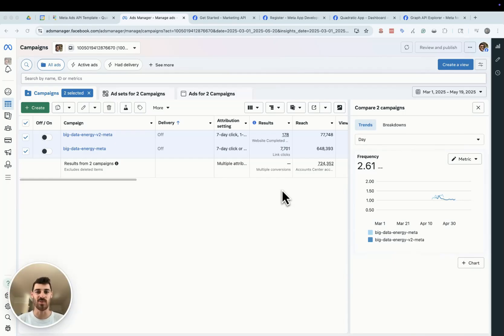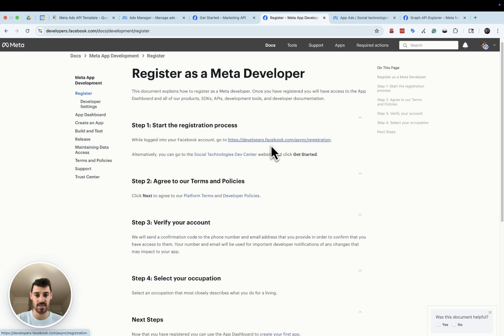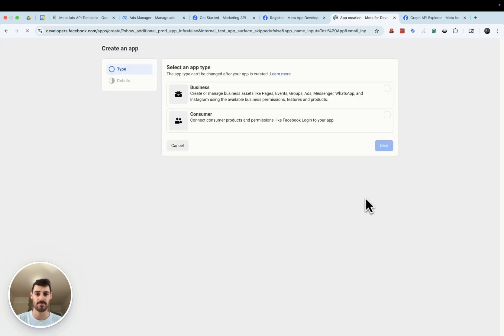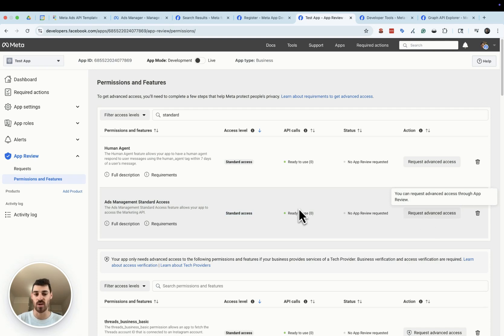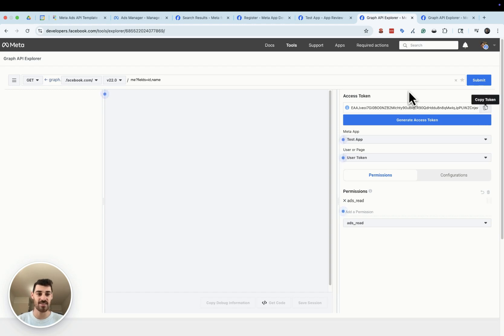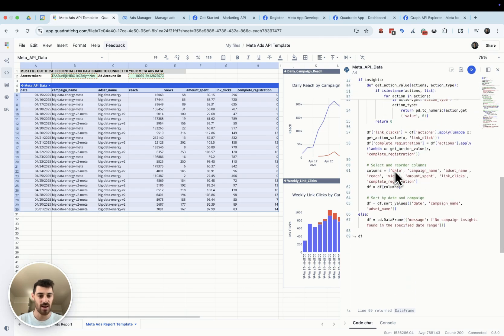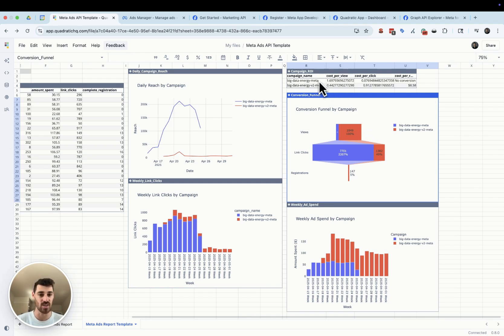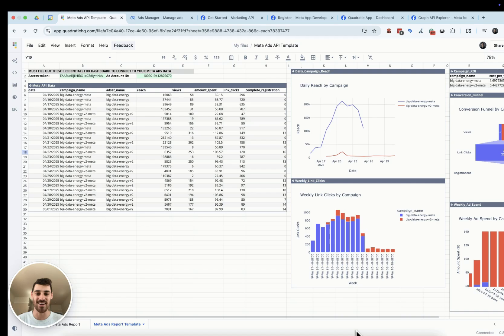Ad Performance Reporting Made Easy: Pulling Meta Ads API Data into Quadratic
Build a live dashboard on top of the Meta Ads API in under five minutes! In this tutorial we walk through every step—from registering as a Meta developer to pasting your token and account ID into Quadratic—so you can turn raw ad data into crystal-clear insights without touching code.

Chapters:
0:18: What you need: Ad-Account ID + Access Token
0:43: Grab your Ad-Account ID in Ads Manager
1:02: Register for a Meta Developer account
1:22: Create an App → choose Other use-case
1:49: Grant Ads Management – Standard Access
2:12: Open Graph API Explorer & request ads_read
2:31: Generate & copy your User Access Token
2:52: Paste token and account ID into Quadratic
3:14: Dashboard populates: campaigns, reach, spend, clicks
3:40: Customize metrics & dates (code or AI prompt)
4:05: Interactive charts: reach, clicks, spend, funnel, ROI
4:35: Best-fit use cases: agencies & solo marketers

About the template
Transform your Meta advertising data analysis with this comprehensive Meta Ads analytics template in Quadratic.
- Automated data fetching through the Meta Ad Manager API
- Real-time campaign tracking (reach, spend, clicks, registrations)
- Interactive funnel & ROI dashboards
- Weekly trend visualizations
- Built with Meta Ads API Python code you can tweak in-cell

Perfect for marketers, agencies, and analysts who need a no-code/low-code Meta Ads analytics tool that scales from a single campaign to hundreds of ad sets.

Ready to level-up your Meta Ads analytics?
Download the template, follow along, and let Quadratic + the Meta Ads API handle the heavy lifting while you focus on optimizations that move the needle. 🚀